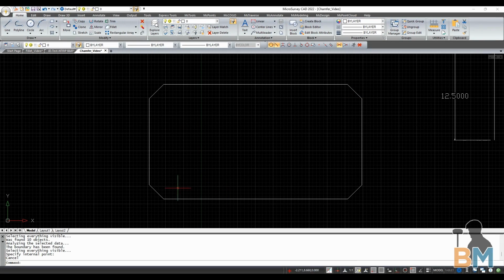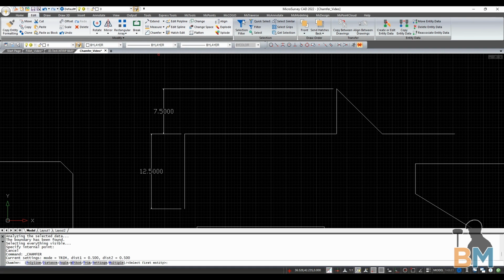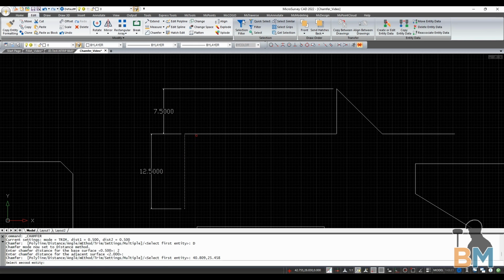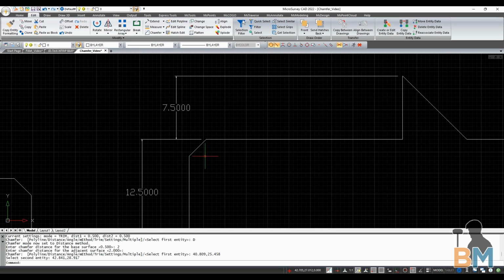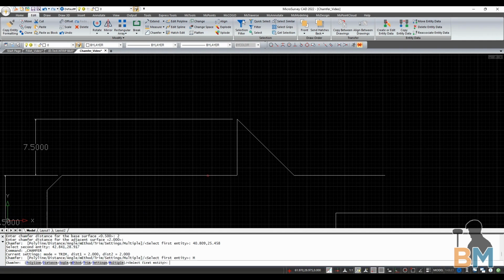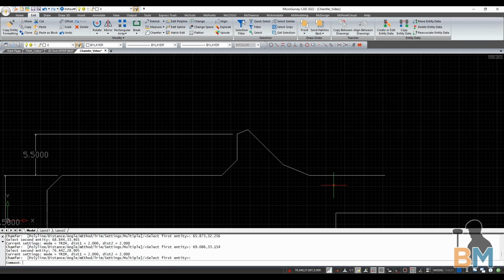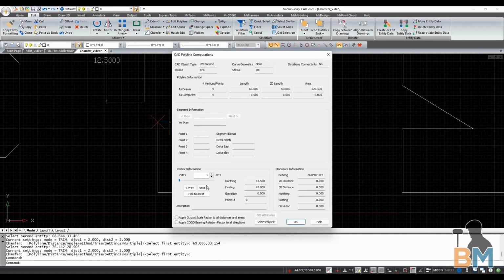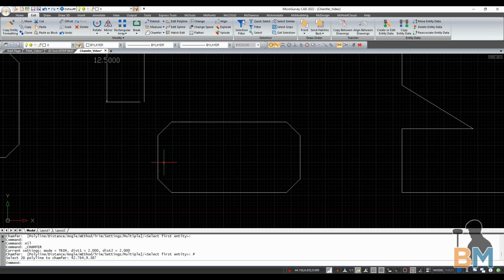MicroSurvey CAD How to: Chamfer Objects | Bench Mark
In today's video, JD from Bench-Mark shows you how to chamfer objects in MSCAD.